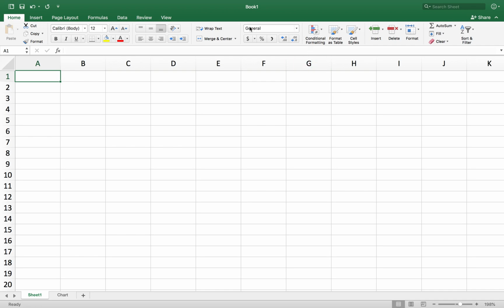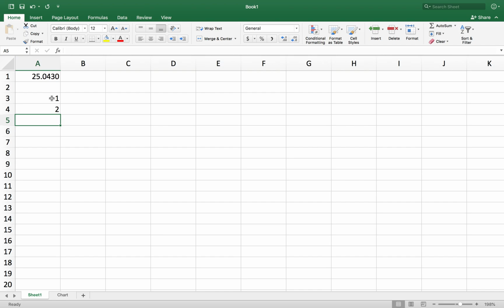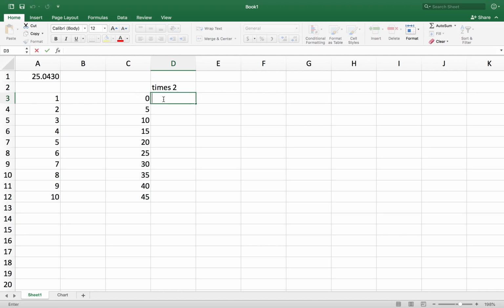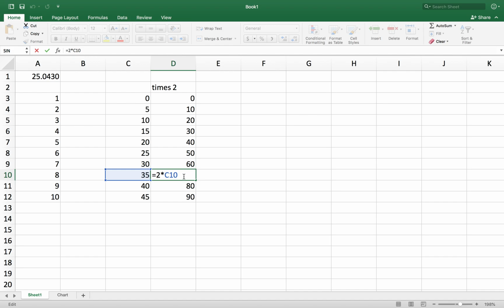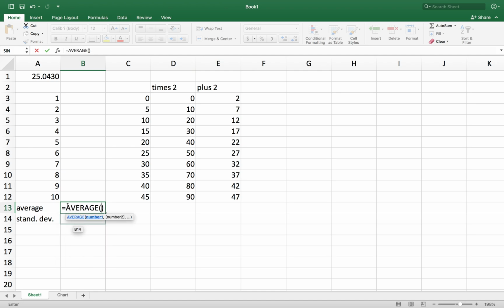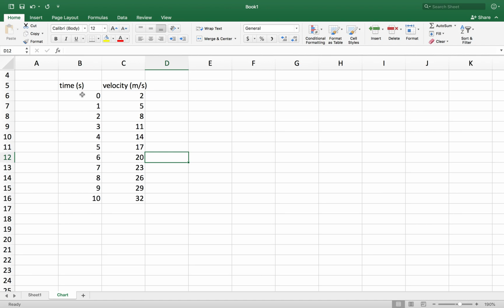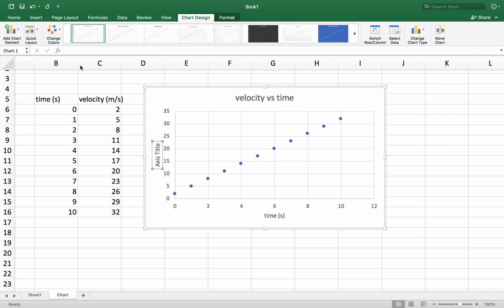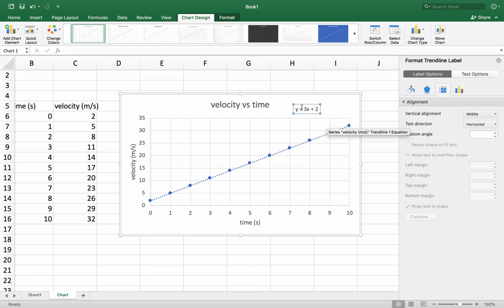Excel in College Physics Lab